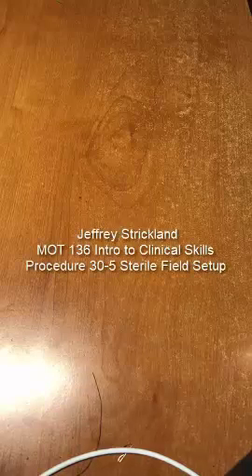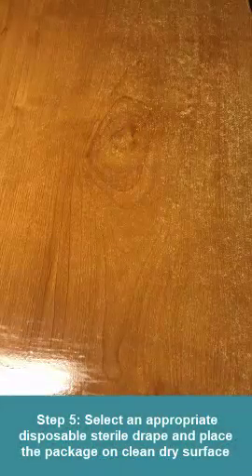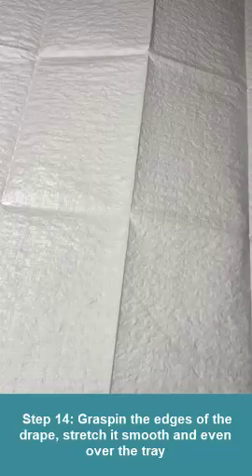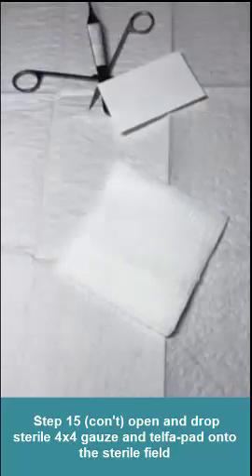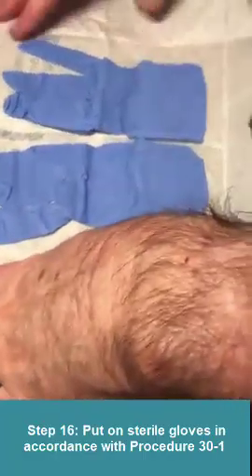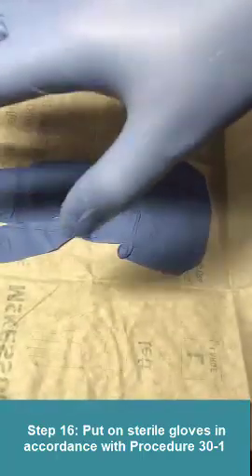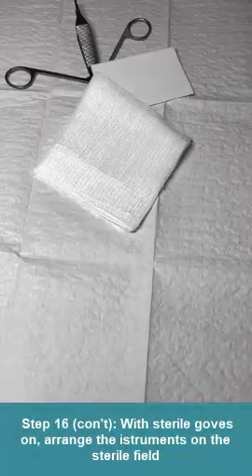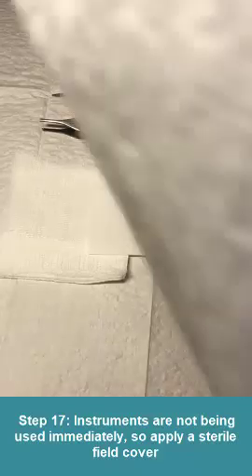Procedure 30-5 Sterile Filed with Sterile Cover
Setting up a sterile field with instruments and applying a sterile cover to protect the field.